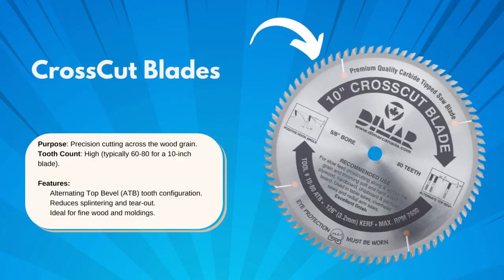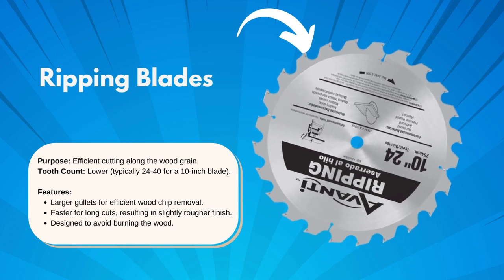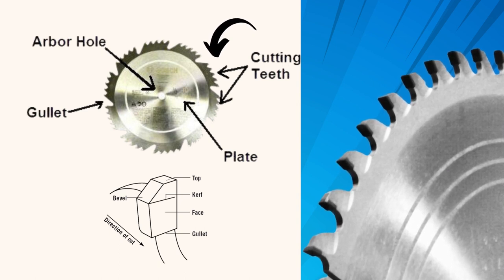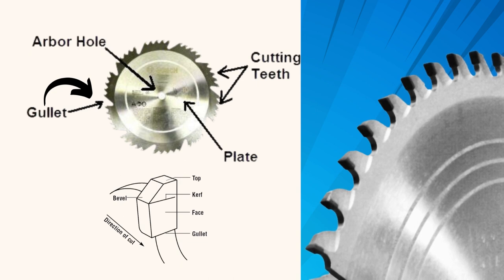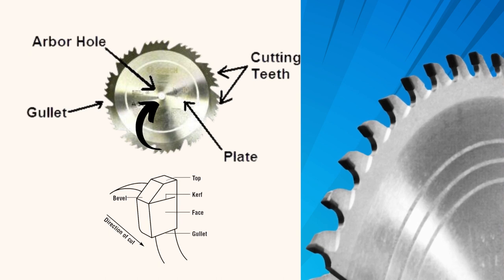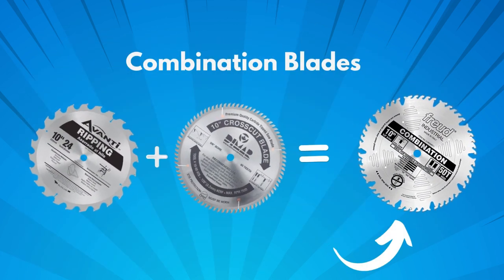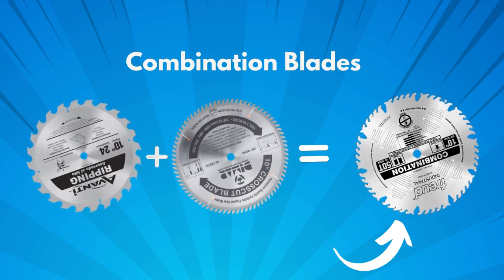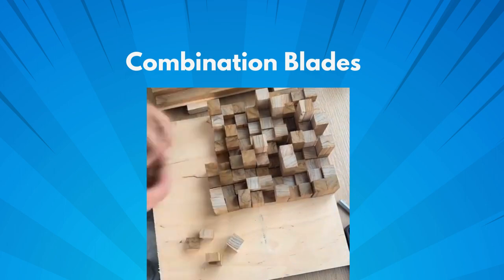Saw Blades Guide: Crosscut vs. Ripping Explained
"Welcome to our deep dive into the world of saw blades! 🌲🔧 Whether you're a seasoned woodworker or just starting out, understanding the differences between saw blades is crucial. In this video, we break down the intricacies of crosscut, ripping, and combination blades, helping you make the right choice for every project. From the anatomy of blades to real-life cutting examples, we've got you covered.